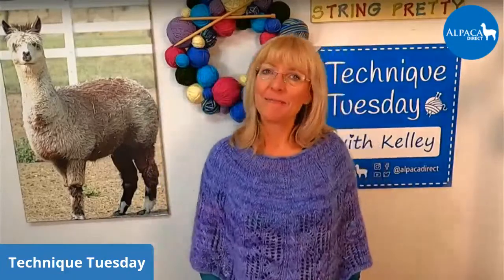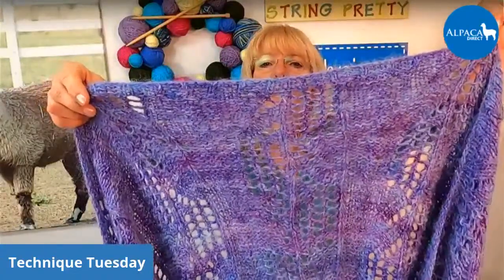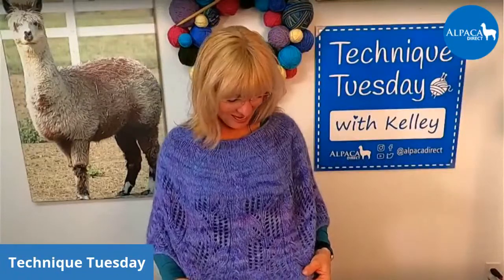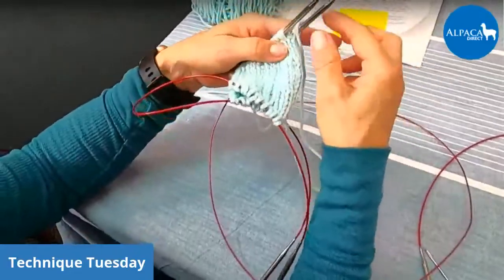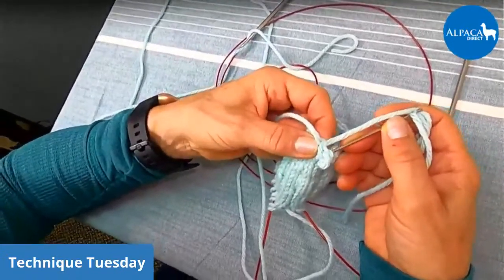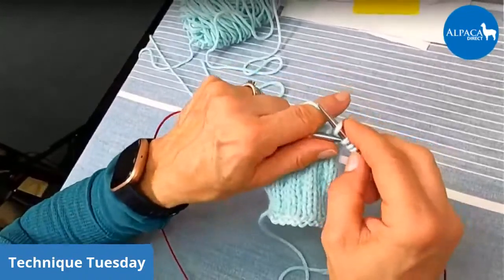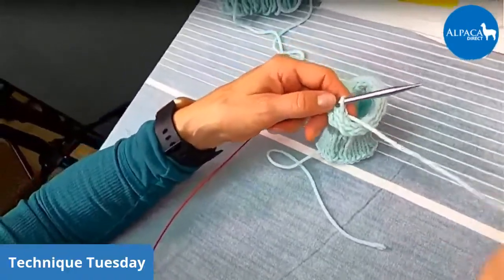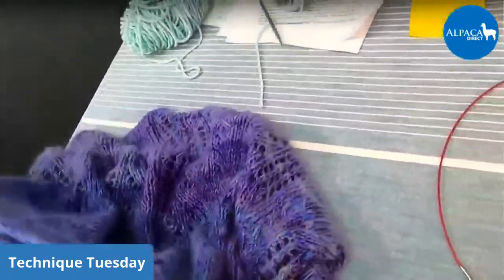The Top Note Poncho, i-Cord Bind Off Knitting Tips, Icelandic bind off tips + new free giveaway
Kelley shares the finished Top Note Poncho by Petra Breakstone and some knitting tips on how she made it her own by modifying the top and bottom sections using the i-cord bind off and icelandic bind off.